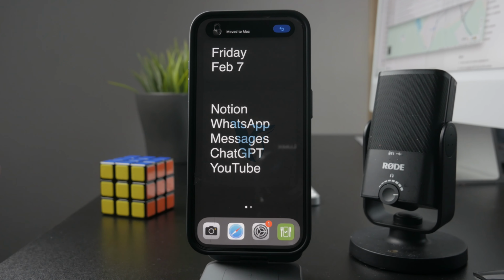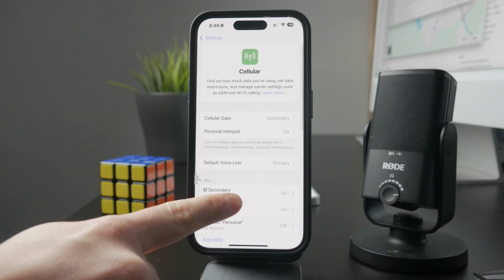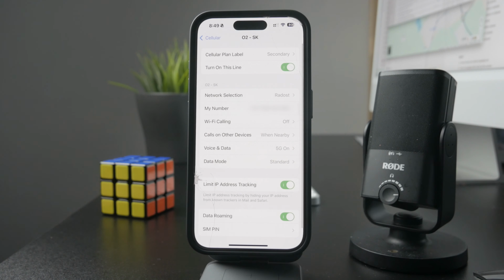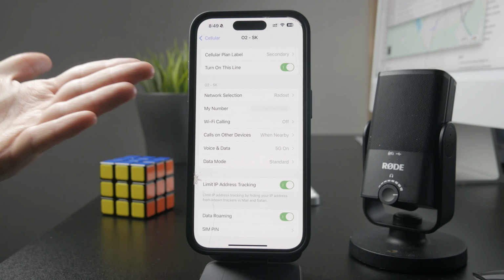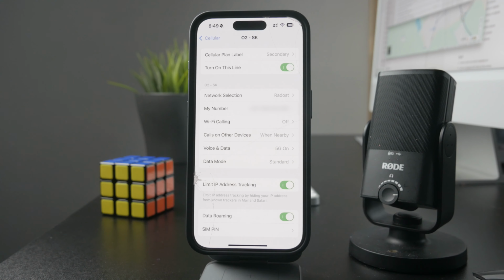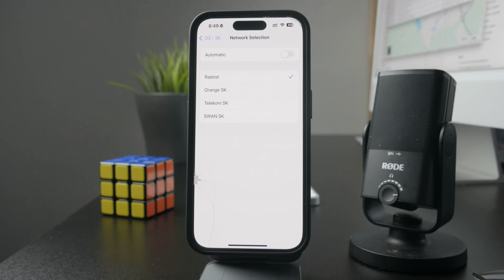Where Is the Roaming Setting on iPhone (tutorial)